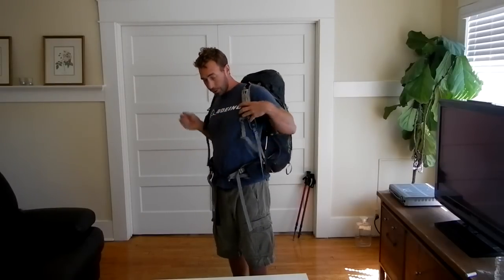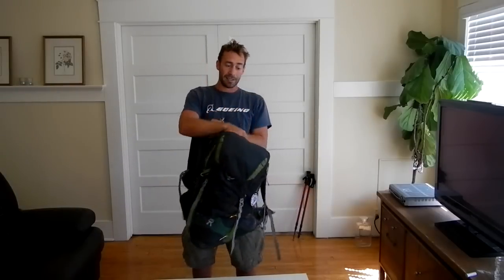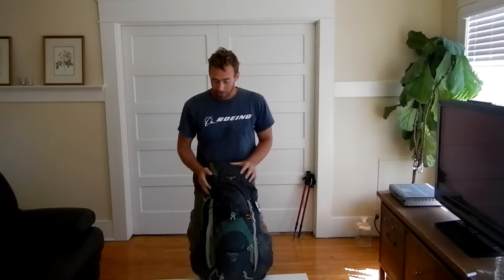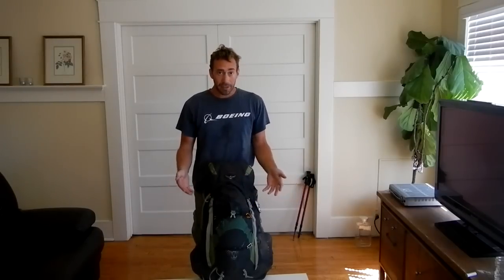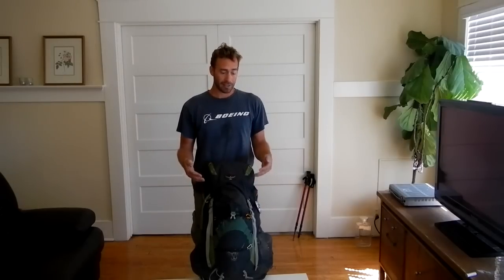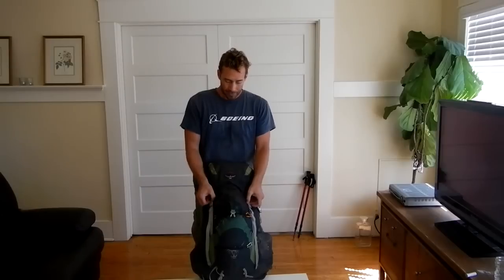Appalachian Trail 2012 Gear List -- Big 4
Backpack, Tent, Sleeping Bag and Sleeping Pad